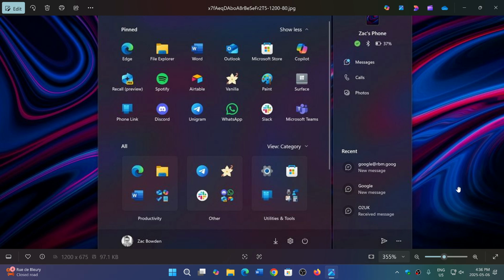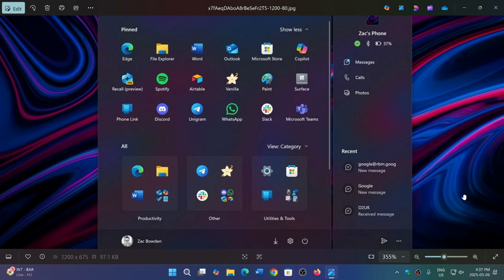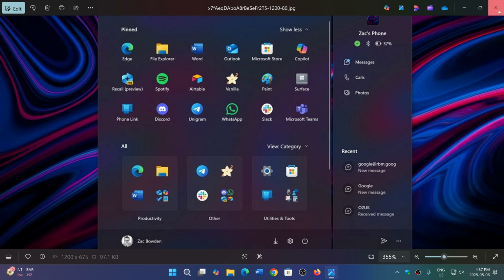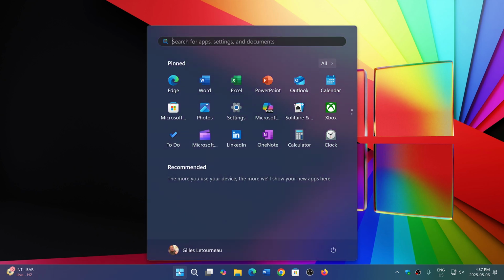Windows 11 New start menu will soon be on insiders and to everyone next few months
First major start menu change in 4 years of Windows 11